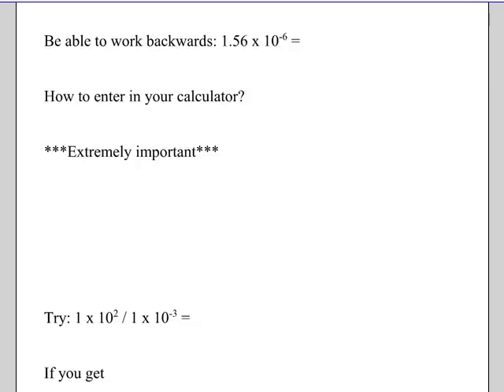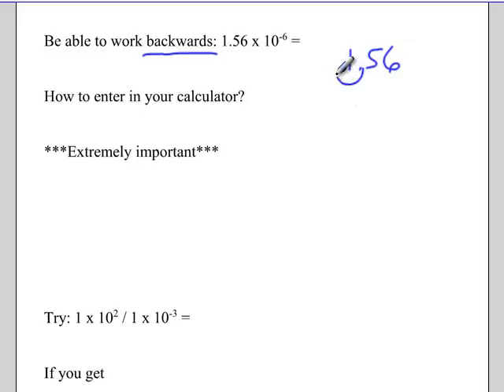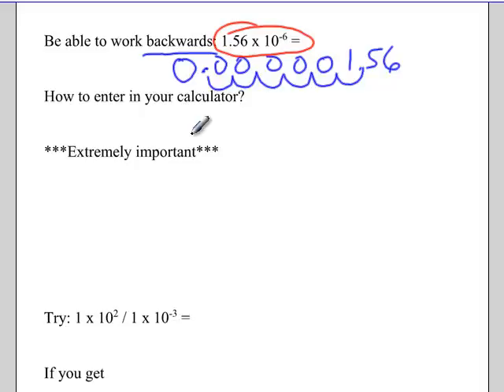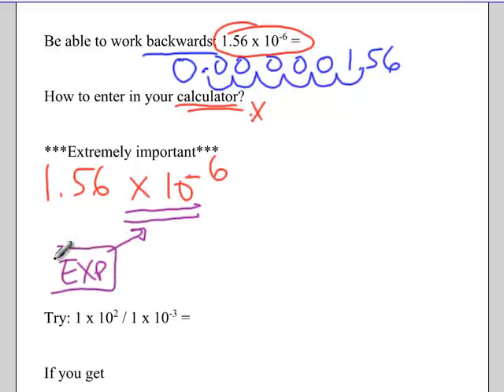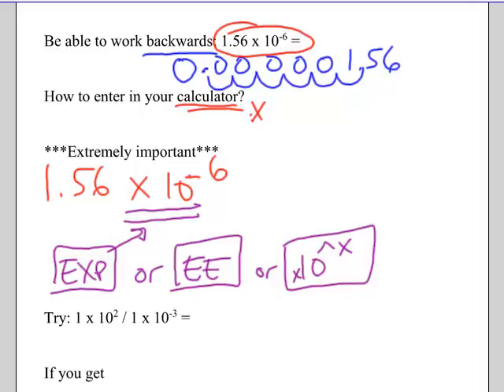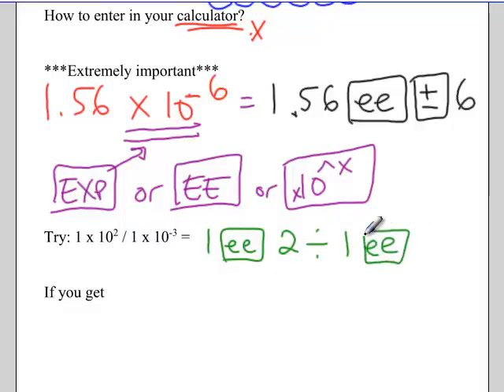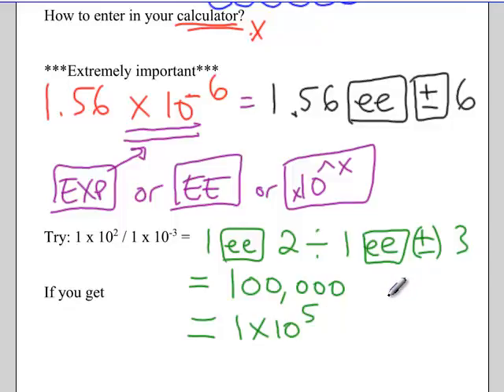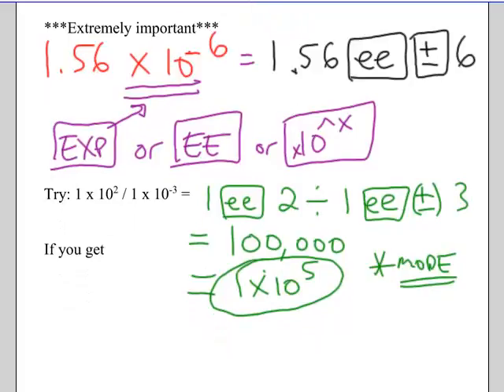02_02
02_02